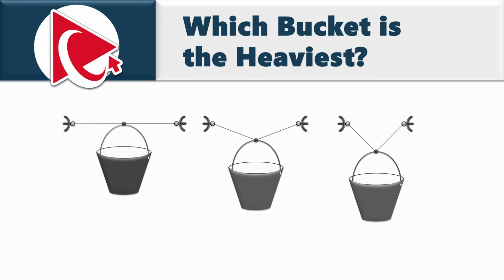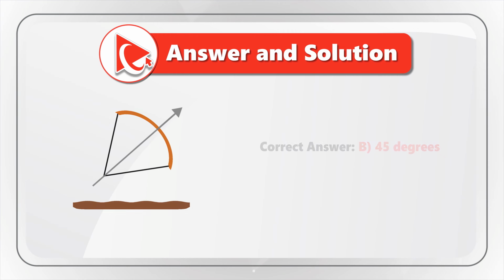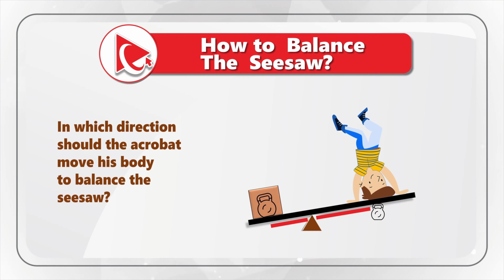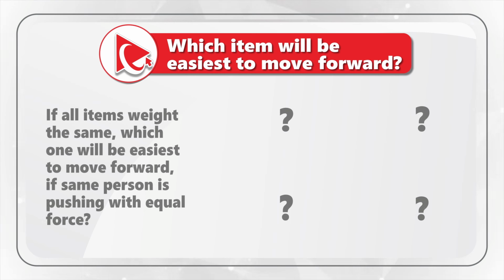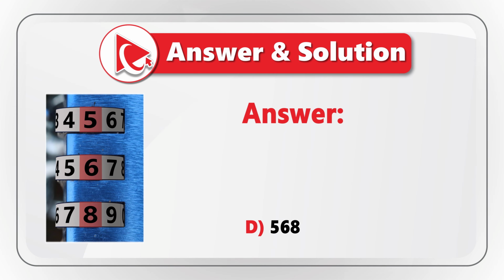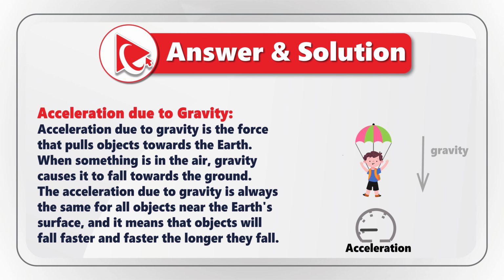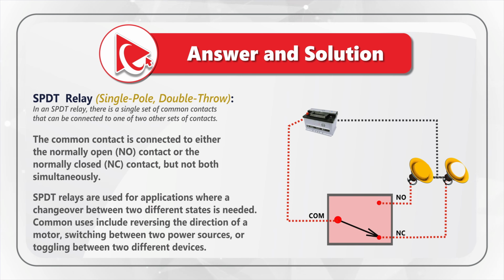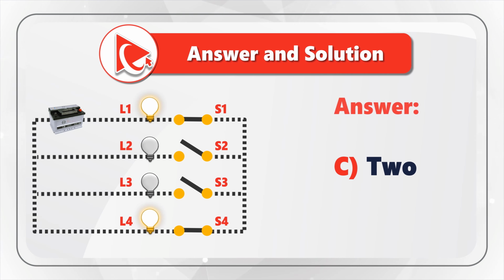How to Pass Amazon Maintenance Technician Test - Questions and Answers with Solutions!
Amazon maintenance technician jobs is very popular and highly paid.  Maintenance technicians at Amazon have a diverse range of responsibilities. They may be involved in the upkeep and repair of various equipment, machinery, and systems within Amazon's fulfillment centers.